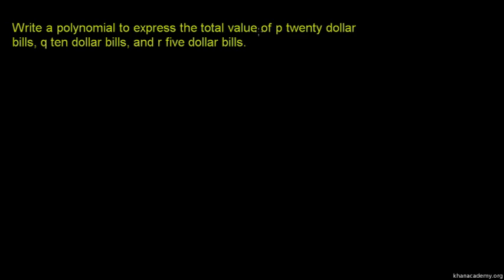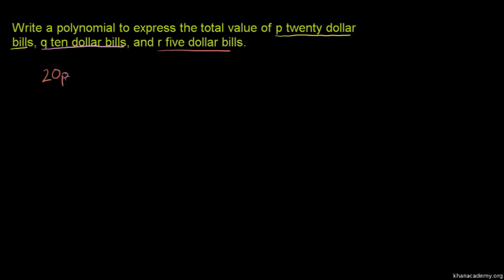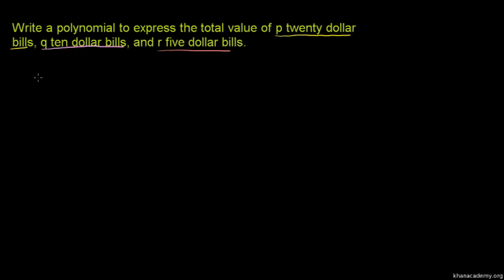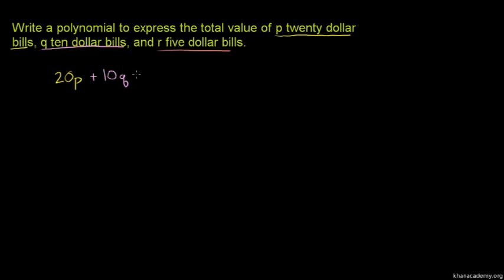Polynomials 2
This original Khan Academy video was translated into isiXhosa by Luthando Mxhosana. The translation project was made possible by ClickMaths